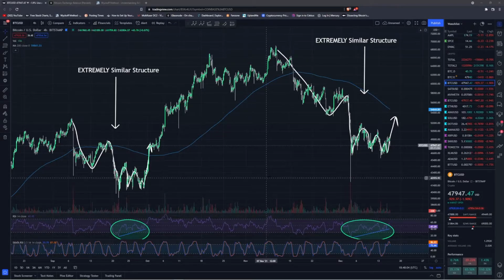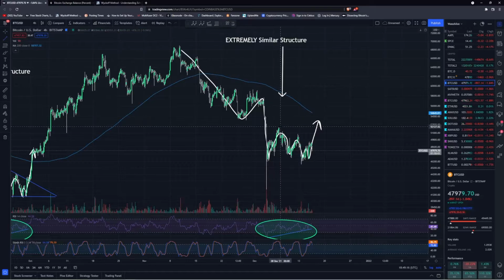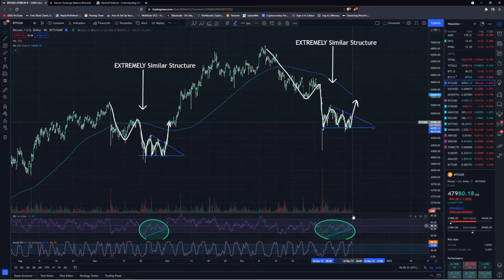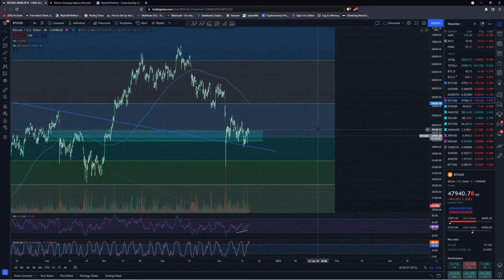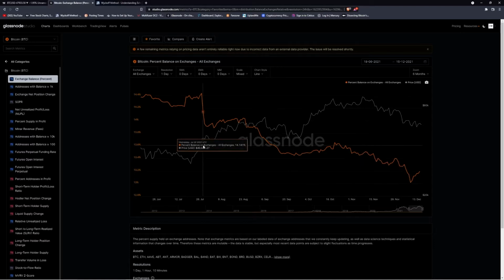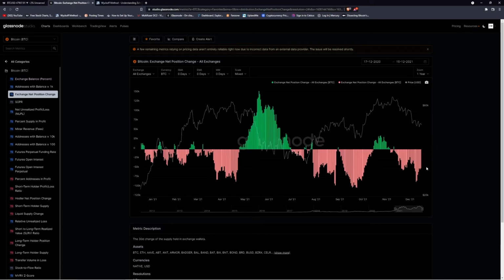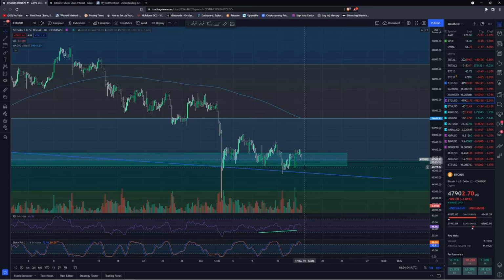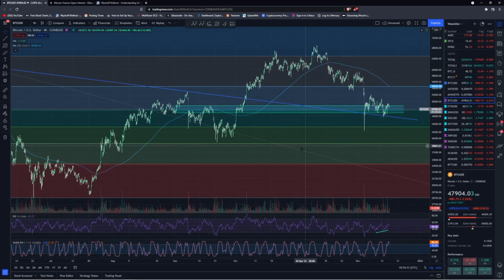Does This Show Exactly Where Bitcoin Goes Next?!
In this video, we go over the technicals and on-chain to determine where Bitcoin could go next. Also, there is an extremely interesting pattern that has emerged that has happened before!

Visit the webs premier trading education platform at  Empiretradingacademy.com.

On-Chain Analysis Course is about to drop! Check out our site!

Folow Us on Tik Tok, Instagram, Twitter